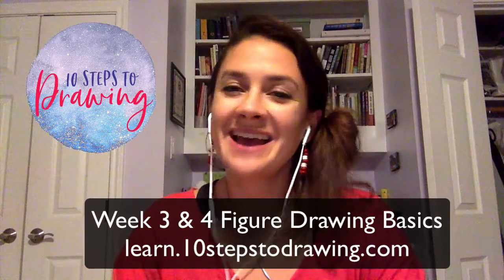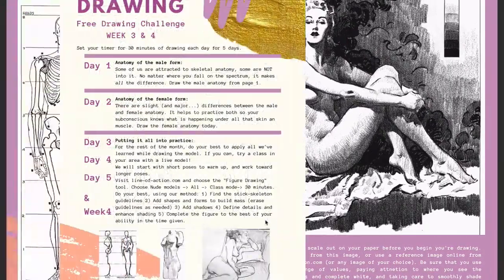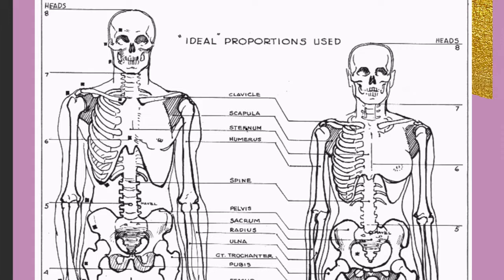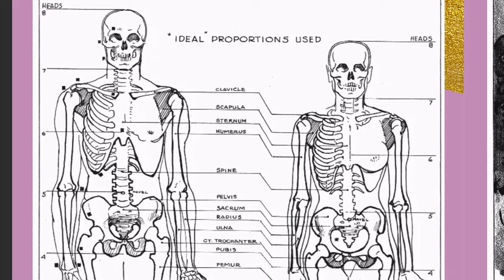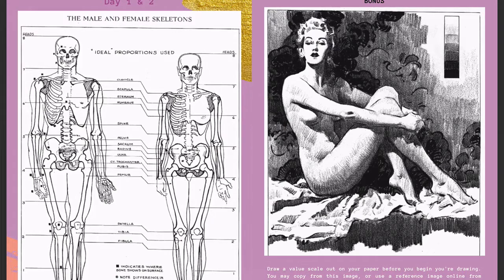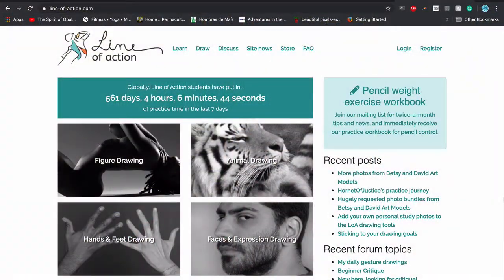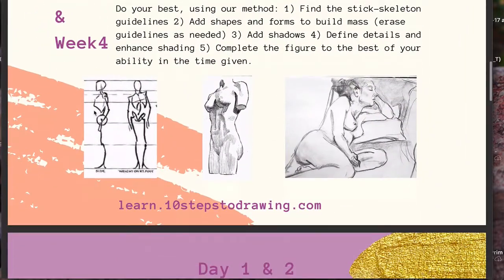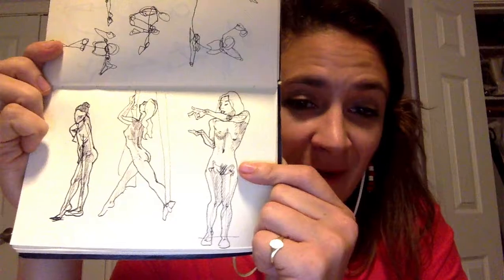Week 3 & 4 Figure Drawing September 2019 Challenge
We finish out our figure drawing basics challenge by putting it all together! Now you'll be ready to walk into a life drawing class with a live model and not be too nervous.
Just know your drawing will be lame the first 30 minutes, and after you're warmed up they'll be groovy. Once you accept this, it's a grand old time.

Apologies also, the original video exploded, so I did a quick recap. Draw along with line-of-action.com in the Class Mode and post your work in our group!